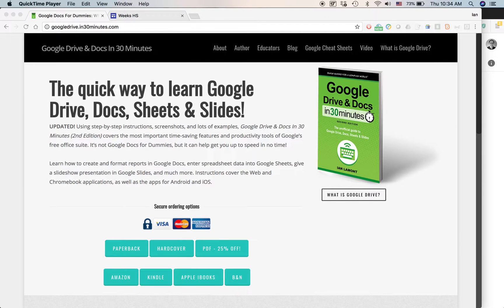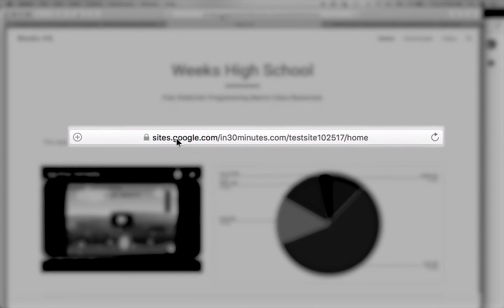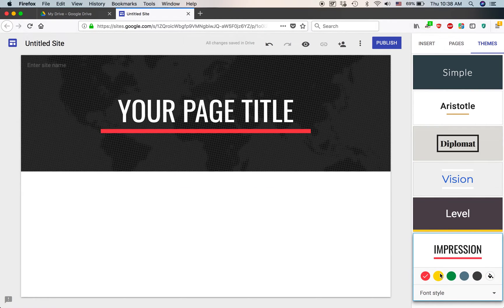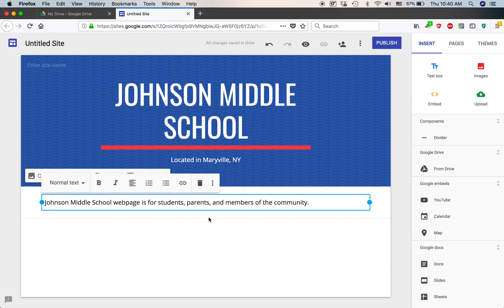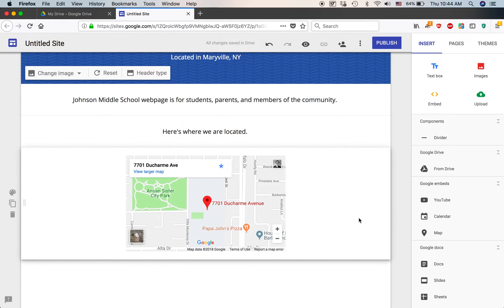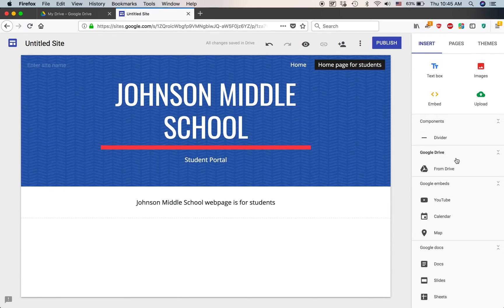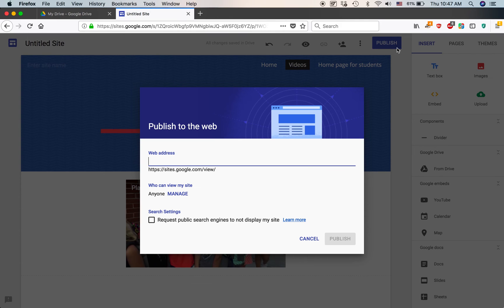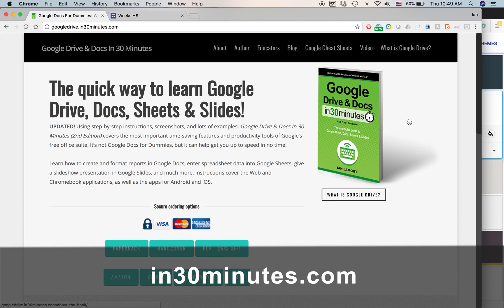Google Sites intro and publishing Google Sites (2018)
(SCROLL DOWN FOR TIMECODES) The new Google Sites makes it easy to publish simple websites for schools, community groups, local governments, and more. In 15 minutes, learn the pros and cons of Google Sites, and how to create a basic site using text, photos, and the existing contents in Google Drive, Google Docs, Google Sheets, and Google Slides. Contents and timestamps:

00:15 - What is Google Sites (with example)
03:00 - How to create a Google Site (new Google Sites publishing example)
03:30 - Home page and Insert tab
04:00 - Themes and appearances, pros and cons
04:45 - Change Google Sites page title and banner
06:15 - Adding text
07:00 - Adding photos
08:00 - Embedding Google maps on a Google Site
09:15 - Moving and deleting elements on Google Sites
10:00 - Duplicating pages
11:15 - Adding content from Google Slides
12:15 - Adding videos to Google Sites
13:00 - Publishing Google Sites and previewing a new site
14:15 - Finding sites in Google Drive

Narrated by the author of GOOGLE DRIVE & DOCS IN 30 MINUTES.